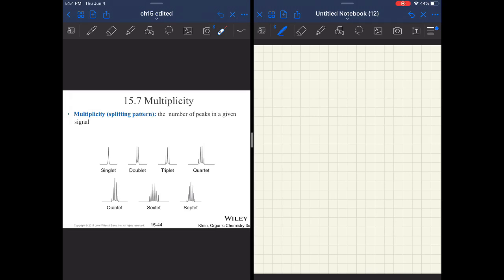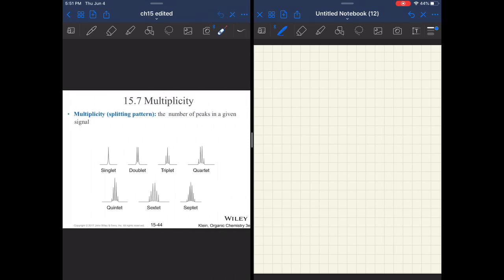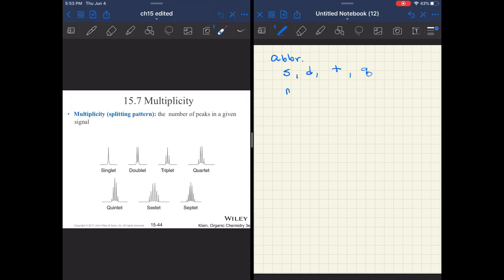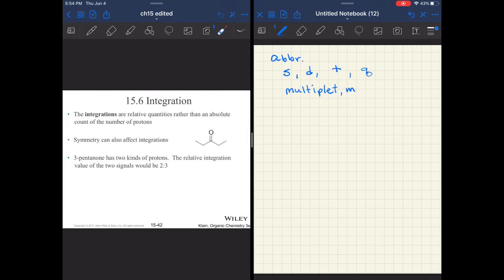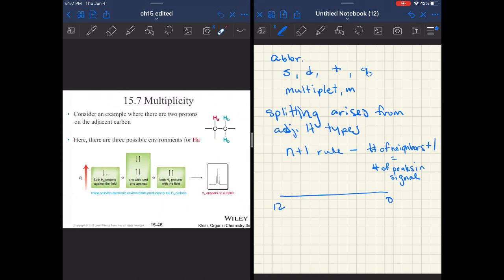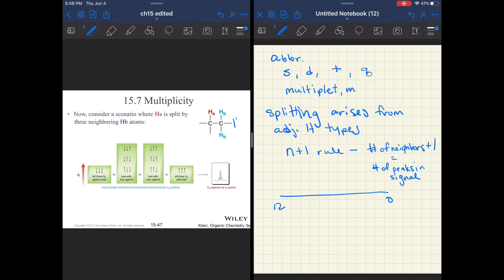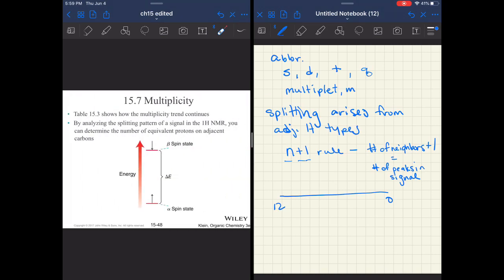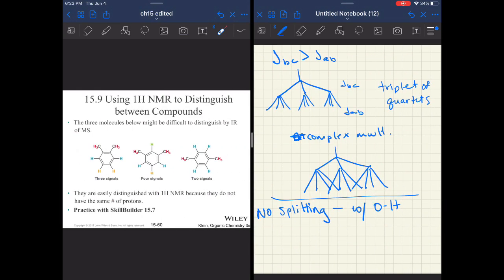Organic 2 Ch 15 part 3: Proton NMR all about splitting patterns